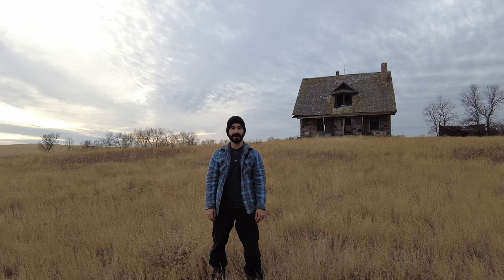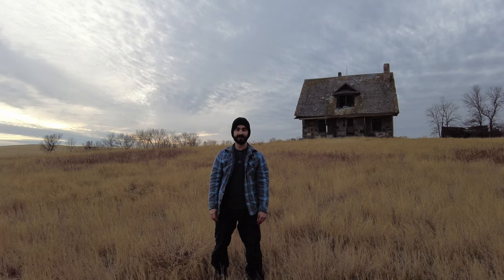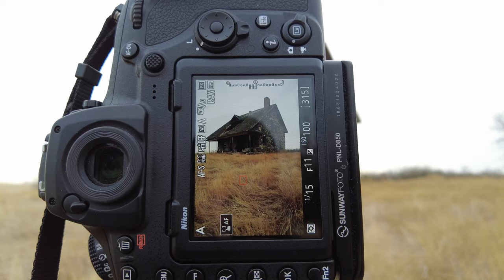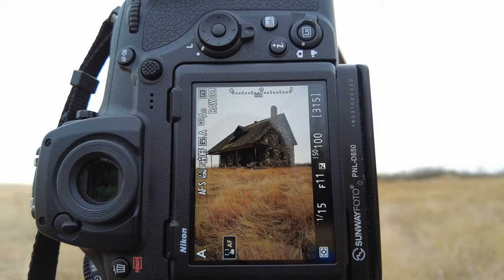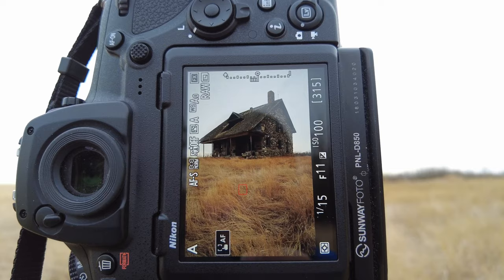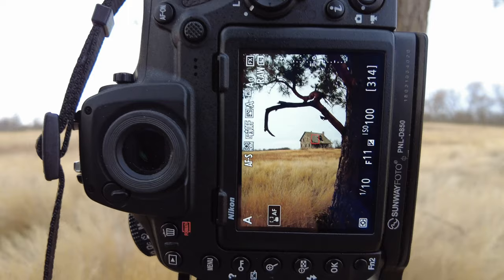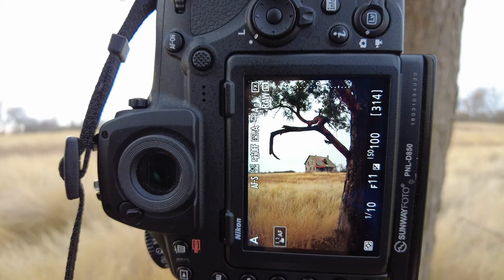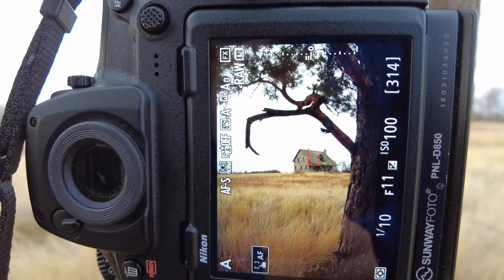Landscape Photography - Abandoned Stone House in Southern Saskatchewan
Yesterday I went to one of my favourite old stone houses in Southern Saskatchewan located about an hour south of Moose Jaw. The stone work on the house was beautifully done and that is what I aimed to capture with my camera. I was quite pleased with the images.